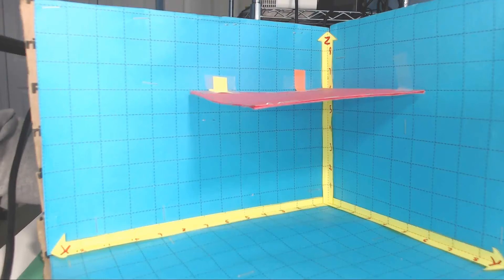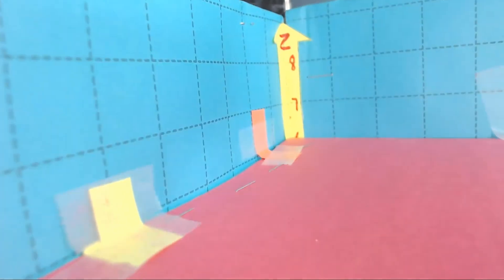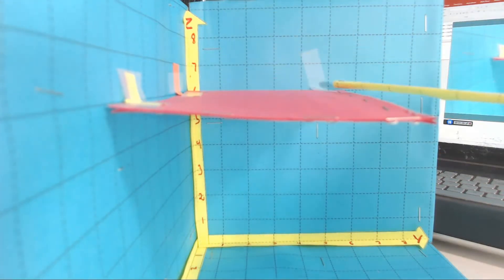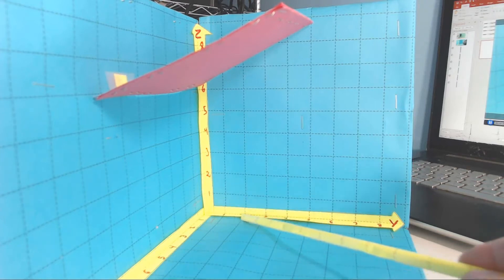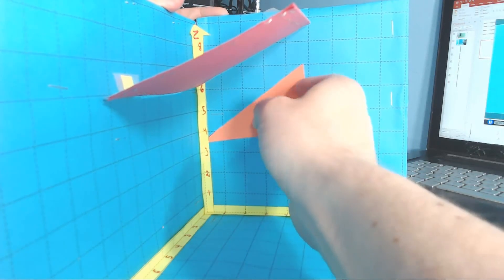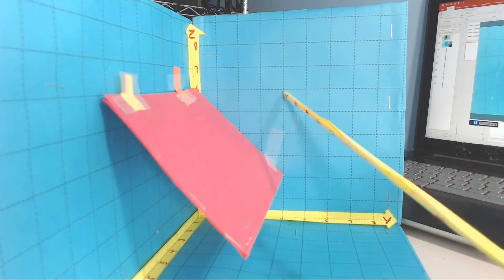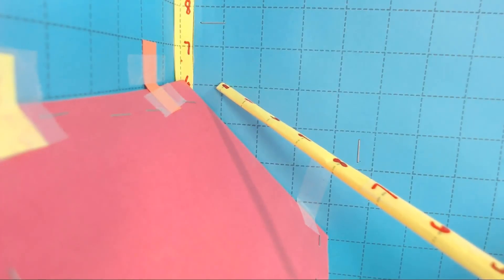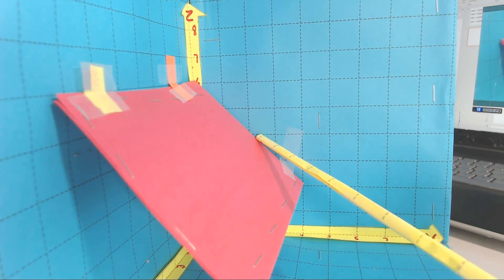Physical demonstration of partial derivatives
📐🔍 Physical Demonstration of Partial Derivatives - Learn how to calculate partial derivatives along the y-axis with a simple 3D roof demonstration. In this video, we start with a simple 3D roof and explore how to measure the slope of the plane with respect to the y-axis. We show you how to change the slopes a little bit with respect to the y-axis and how to measure the slope with files. We demonstrate how to calculate positive and negative slopes and how to use slope triangles to visualize the concept. Join us to learn how to measure the rate of change of Z with respect to Y and understand the relationship between the two variables.

🔎Keywords partial derivatives, y-axis, 3D roof, slope, plane, mathematical language, intercept, Z-axis, positive slope, negative slope, rate of change, variables.

📌Common Questions
1️⃣ What are partial derivatives?
Partial derivatives are the rates of change of a function with respect to one of its variables, while holding other variables constant.

2️⃣ What is the y-axis?
The y-axis is the vertical axis on a coordinate plane.

3️⃣ What is a slope?
A slope is a measure of the steepness of a line or a surface.

4️⃣ What is the Z-axis?
The Z-axis is the vertical axis in a three-dimensional coordinate system.

5️⃣ How do you measure the rate of change of Z with respect to Y?
To measure the rate of change of Z with respect to Y, you need to calculate the slope of the plane with respect to the y-axis.

6️⃣ What is a positive slope?
A positive slope is a slope that rises from left to right.

7️⃣ What is a negative slope?
A negative slope is a slope that falls from left to right.